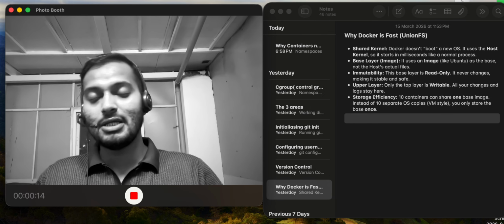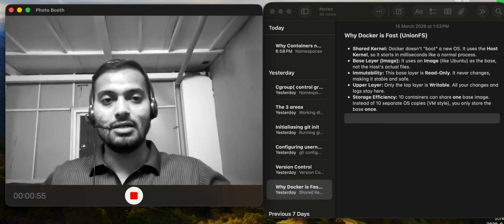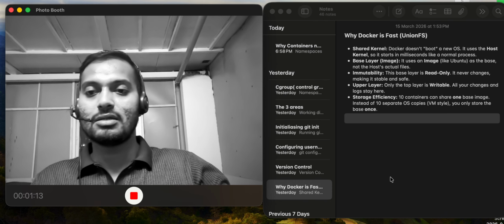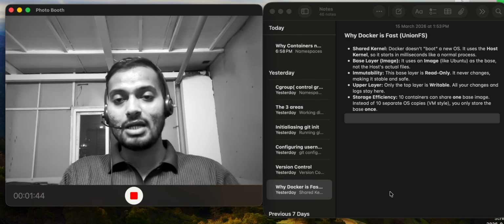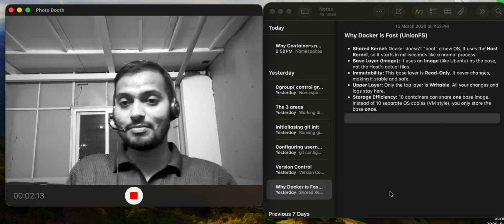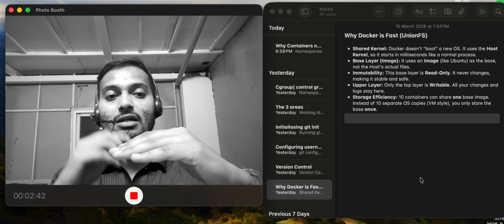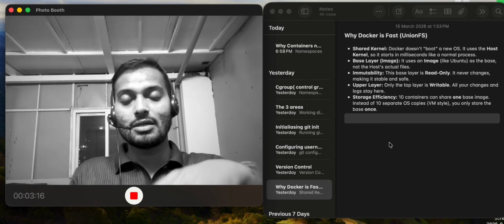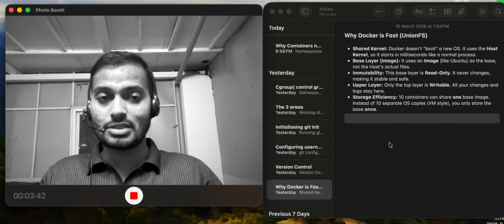Why Docker is Fast (UnionFS)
* Shared Kernel: Docker doesn't "boot" a new OS. It uses the Host Kernel, so it starts in milliseconds like a normal process.* Base Layer (Image): It uses an Image (like Ubuntu) as the base, not the Host's actual files.* Immutability: This base layer is Read-Only. It never changes, making it stable and safe.* Upper Layer: Only the top layer is Writable. All your changes and logs stay here.* Storage Efficiency: 10 containers can share one base image. Instead of 10 separate OS copies (VM style), you only store the base once.